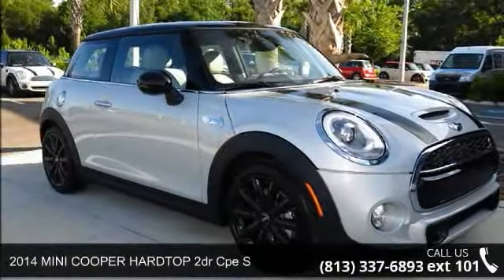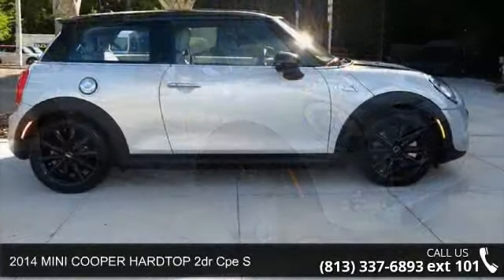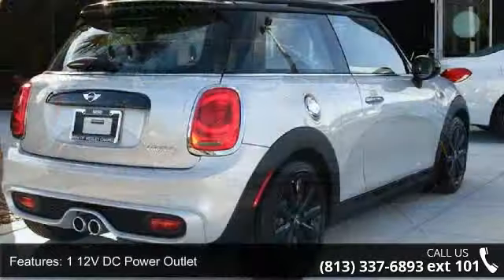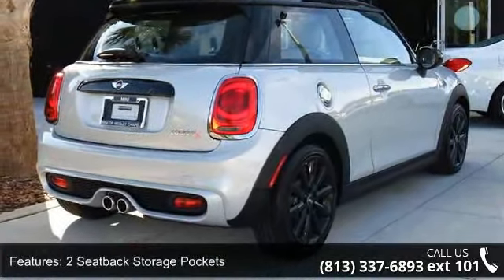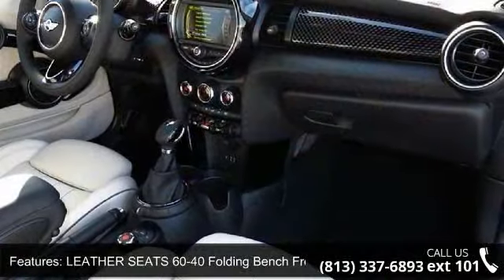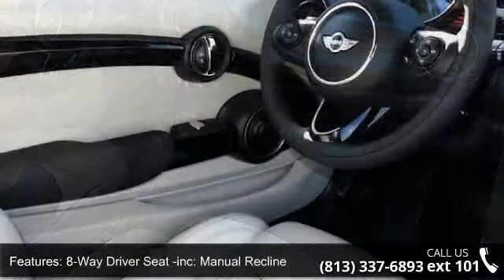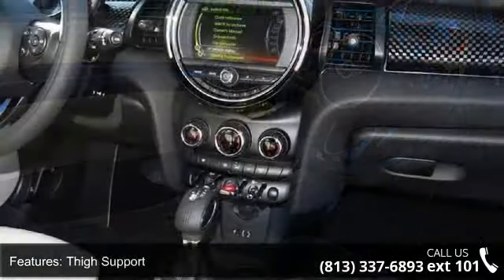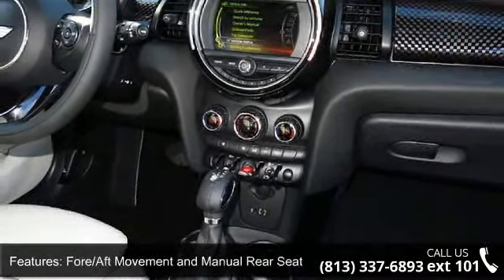2014 MINI COOPER HARDTOP 2dr Cpe S - Mini of Wesley Chapel - Call us today!, FL 33544